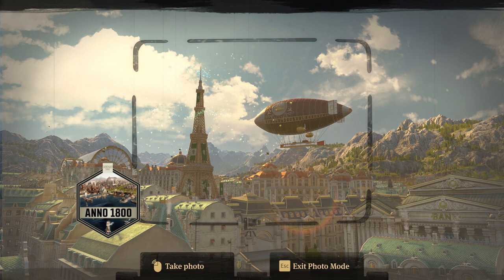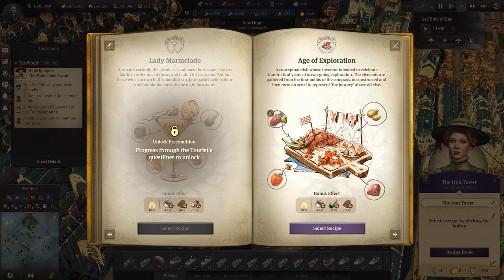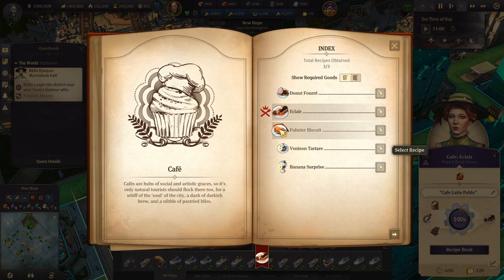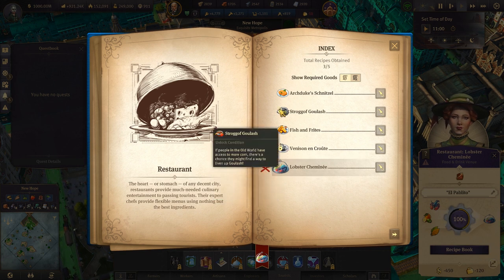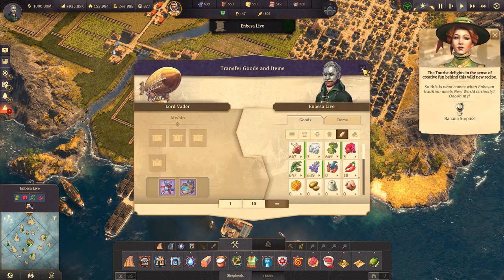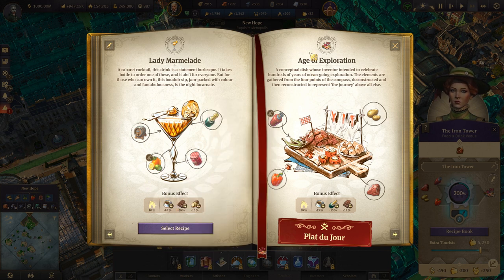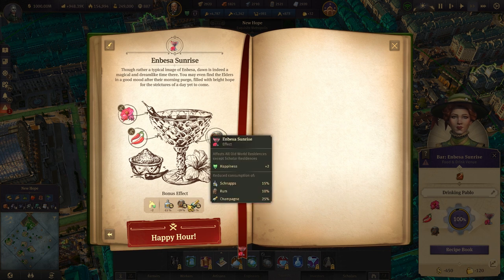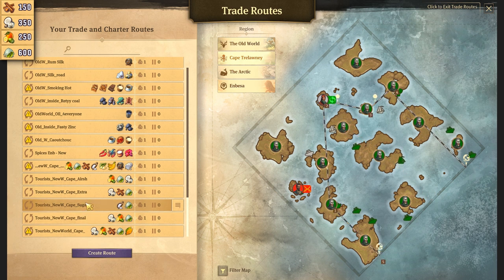Anno 1800 - AGG#47 - Unlocking all Recipes! - Tourist Season DLC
Hey What's up everybody! It's pablo1713 Hi and welcome in Anno 1800 - Advanced Guide Gameplay - #47 Today I will contiune our journey with Tourist Season DLC and we will unlock all recipes for Restaurant, Cafe, Bar and also Iron Tower Restaurant. I will show you my final numbers so 10 Hotels and How many Chemical Plants I need to support tourists with all they needs :) New World with beautiful colors :)

Remember that in all my videos you can change to your national language subtitles! (they will show up one day after release of the video)

How to unlock recipes:
Brioche Royale
Lady Marmelade
Age of exploration
Black Muscovy
Montmartre '75
Glögg
Venison Tartare